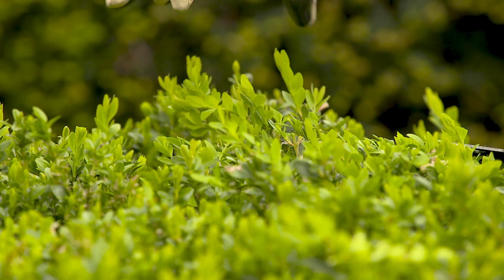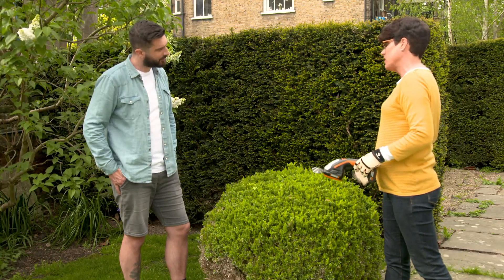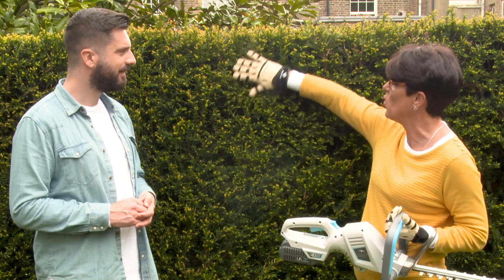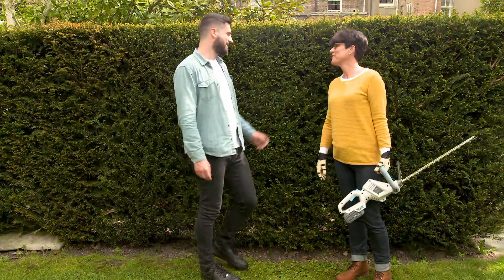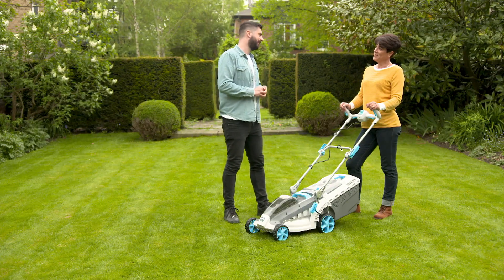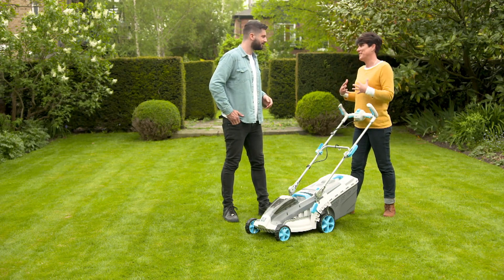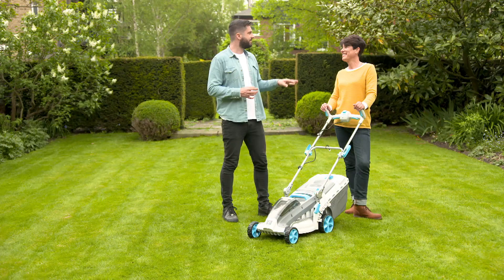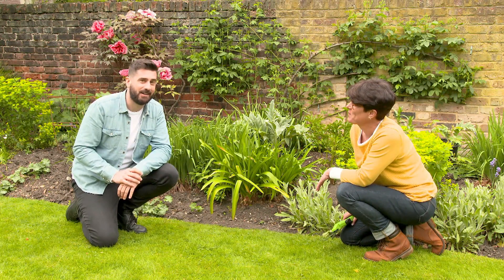The Best Tools for Cutting Lawns, Topiary and Hedges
We look at the best tools for cutting and maintaining your lawn, topiary and hedges. Plus, we give handy advice on how to do these tasks effectively to get the best out of your tools.